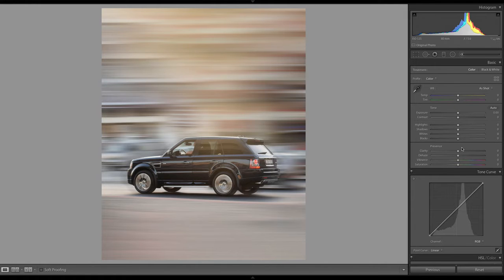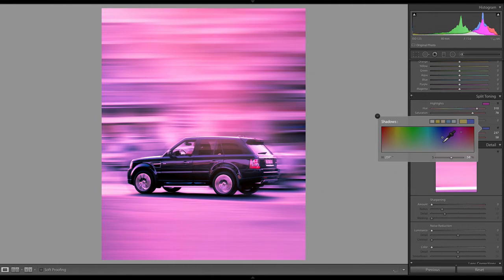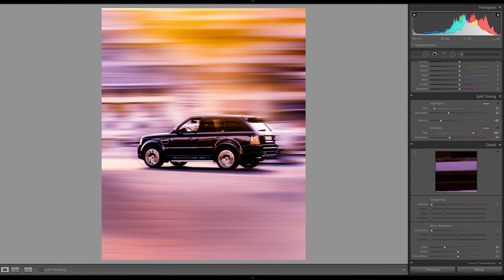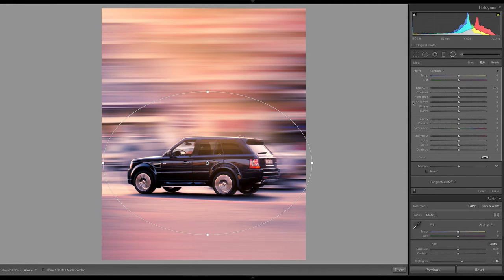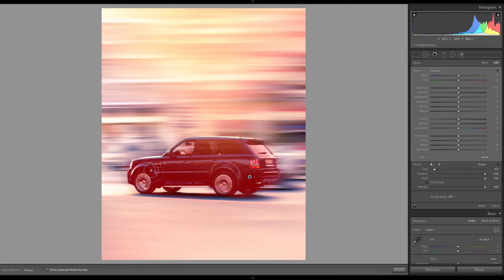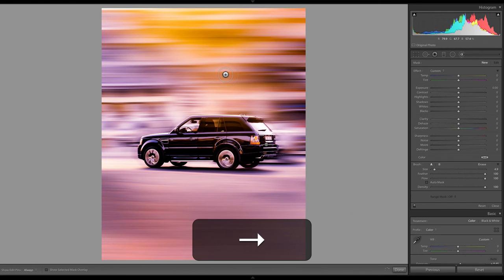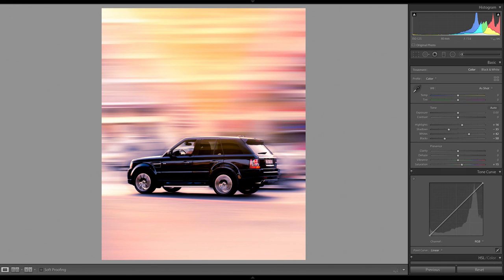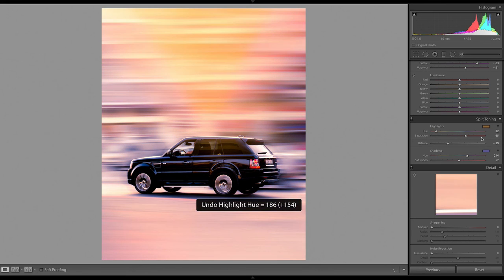37 editing a product photo - Lightroom Classic CC: The Easy Photo Editing Course